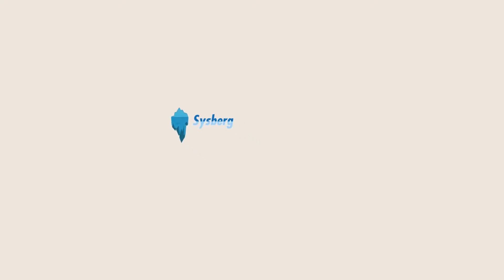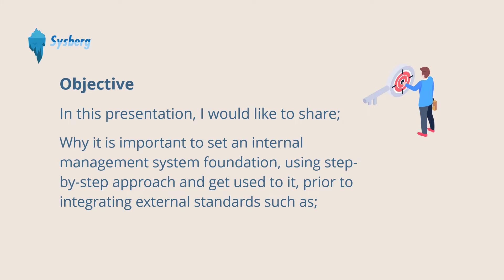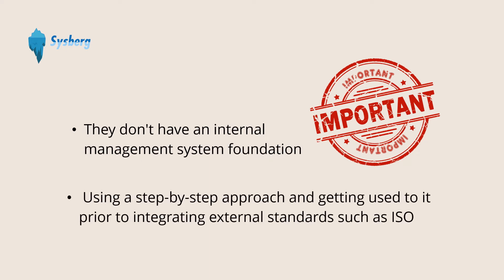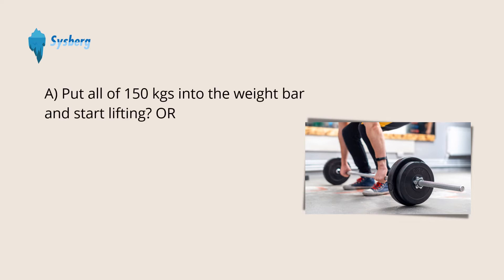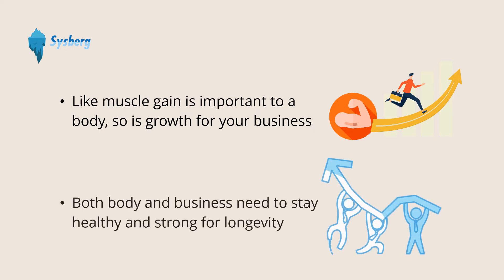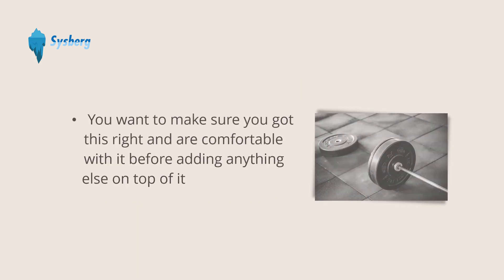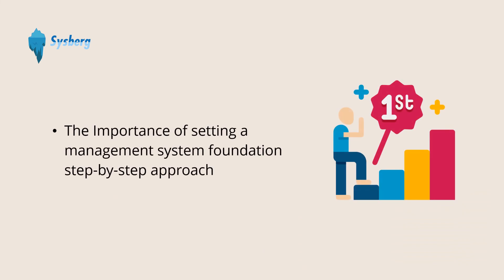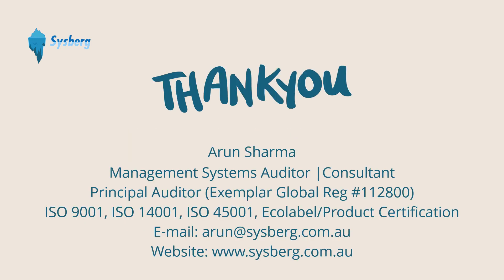WHY IT IS IMPORTANT TO SET AN INTERNAL FOUNDATION FIRST BEFORE INTEGRATING ISO STANDARD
My previous video covered 5 helpful tips to better prepare when integrating ISO standards.

In case if you haven’t watched that video, you can find the link at the end of this description. Especially, tips #3 (regarding knowing your strength) and #5 (regarding step-by-step approach to build foundation) are quite relevant to what I have to share here.

In this presentation, I am sharing why it is important to set an internal management system foundation, using a step-by-step approach and get used to it, prior to integrating external standards such as ISO 9001, ISO 14001 or ISO 45001

As simple as it may sound but many businesses don't have this.
They don't have an internal management system foundation. They also do not take effort in setting the foundation using a step-by-step approach and getting used to it prior to integrating external standards such as ISO.

So, watch till the end, it is not only helpful to integrate ISO standards but also very useful in improving your business processes in general.